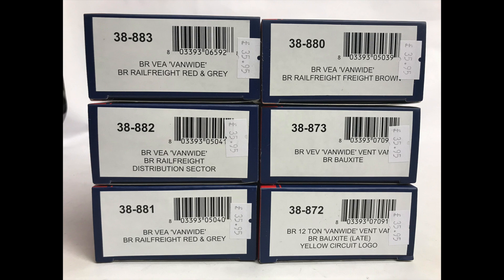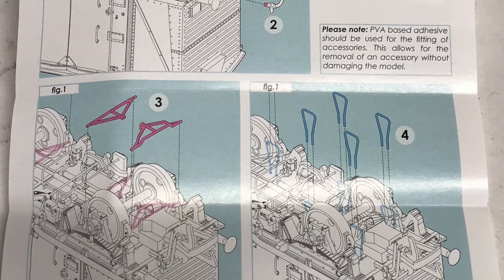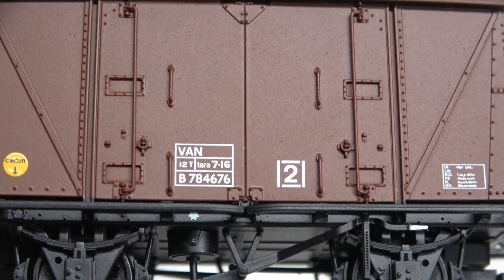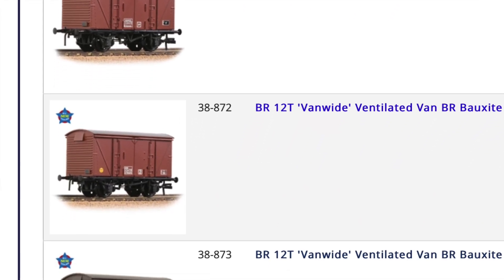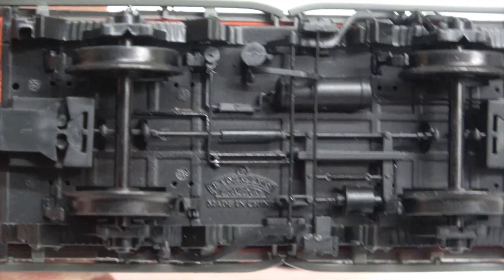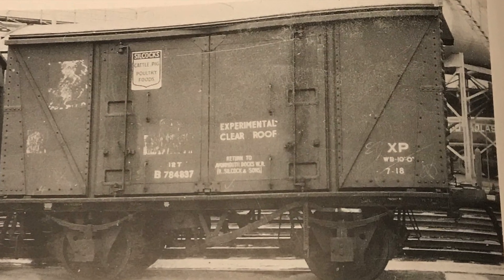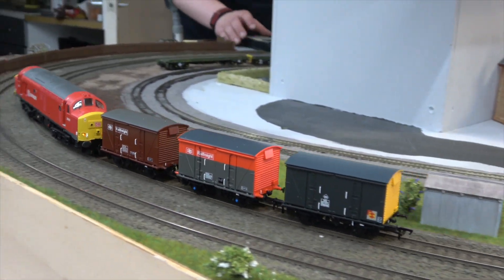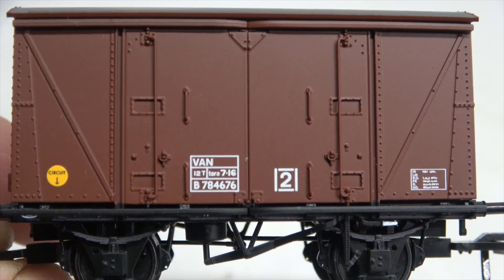3 Minute Review Bachmann Vanwide VMV VEA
Bachmann Vanwides

Available at discounted price from my local model shop
Trains4U